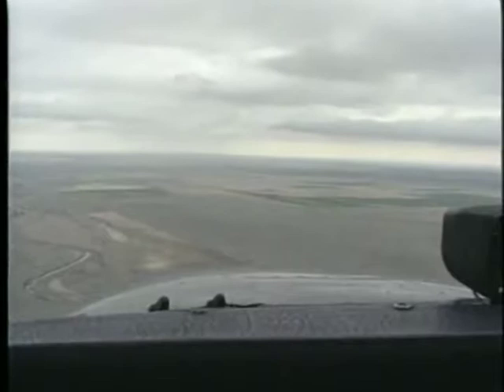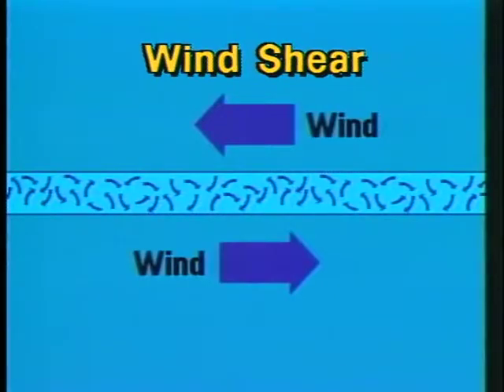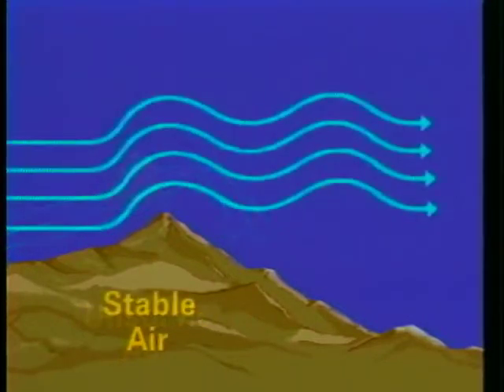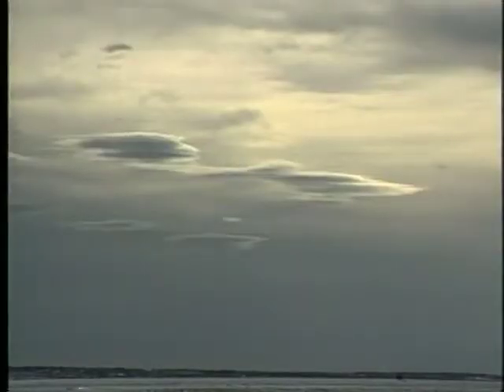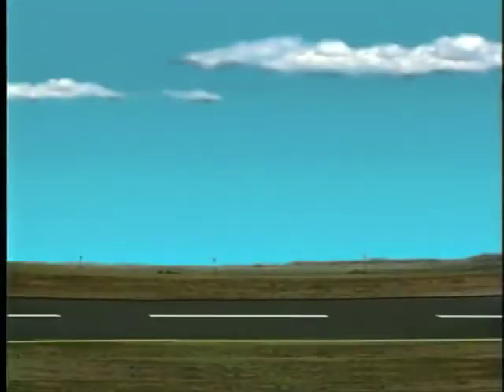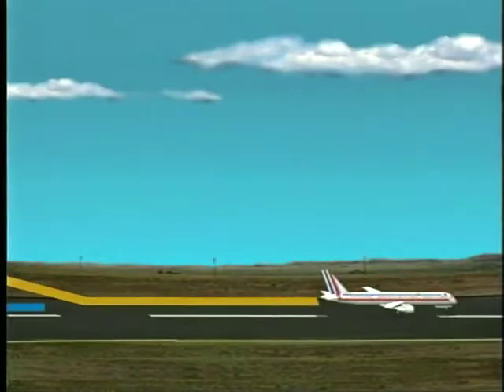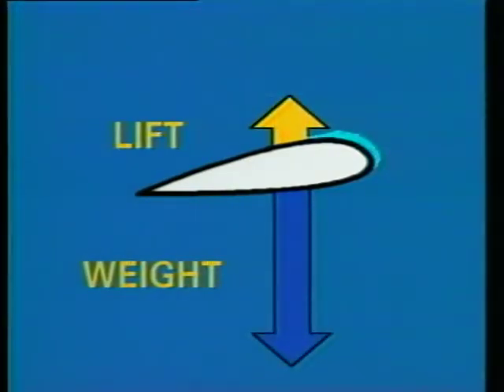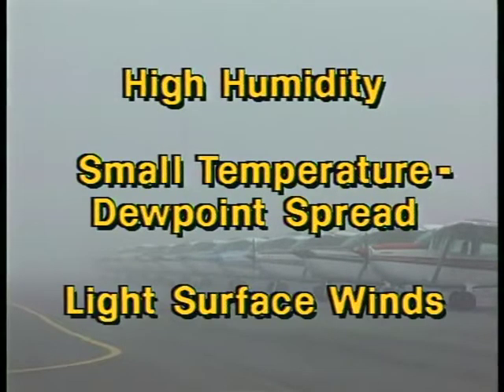C Weather Hazards